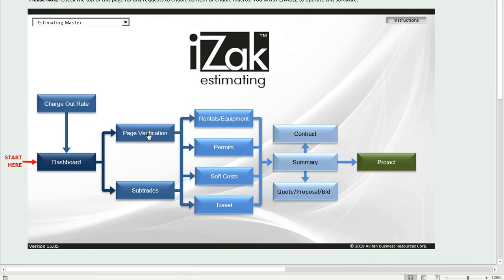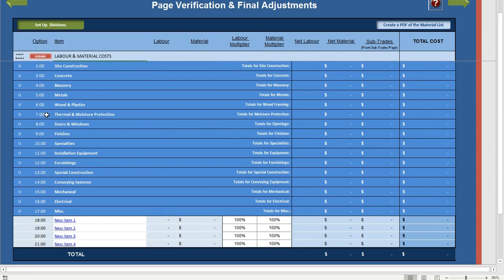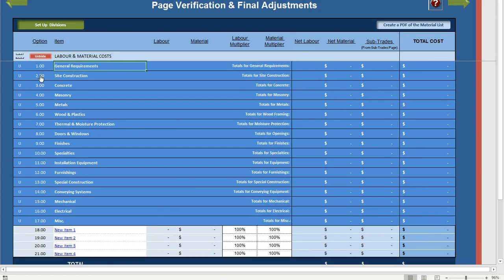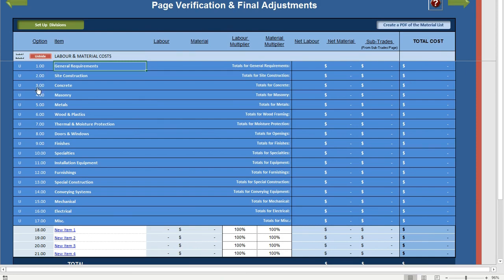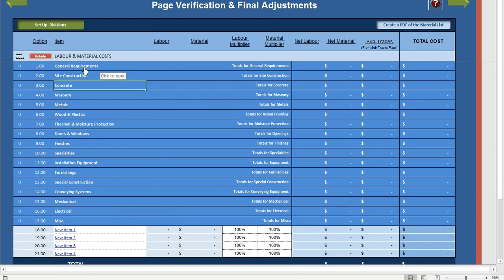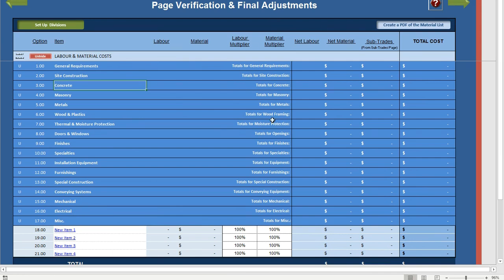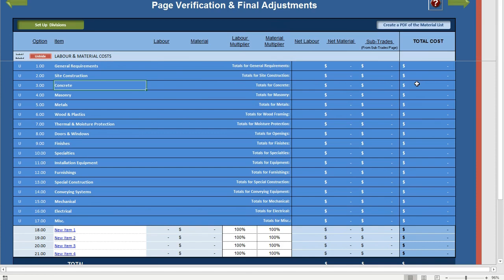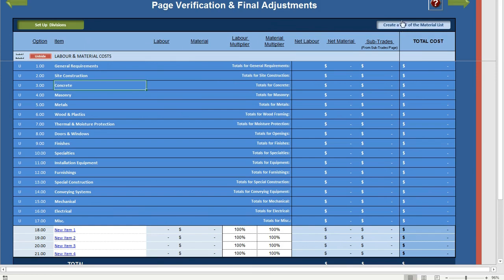Page Verification Part 1